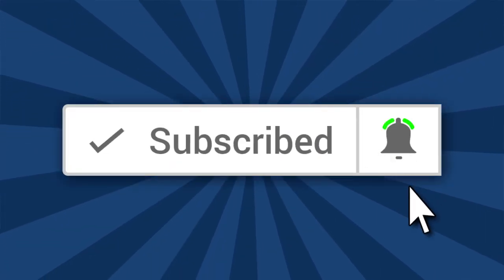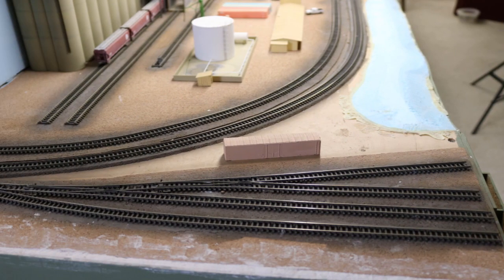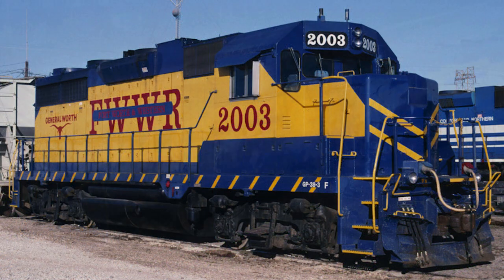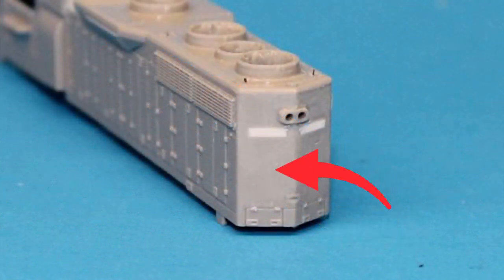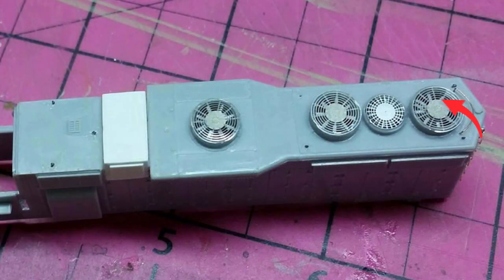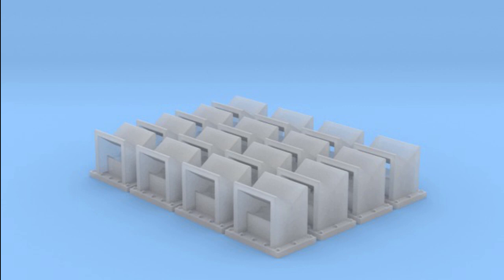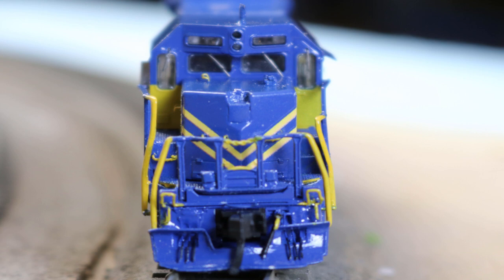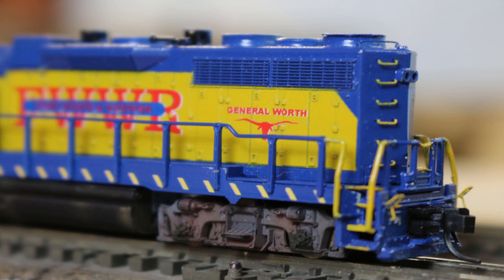Custom Paint and Detail a Model Railroad Locomotive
In this video I show you how I custom paint and detail a model railroad locomotive in N scale. This is a super detailed and custom painted version of FWWR 2003.

✅ Amazon Pick of the Week

🔼 Patrons: Wendell Camp

TVStaticSound by KLEBER KGF  from Freesound.org
Public Domain

 🔷 MX-2000 tripod

*2 Clamp Lamps